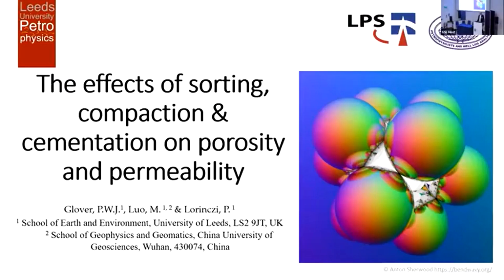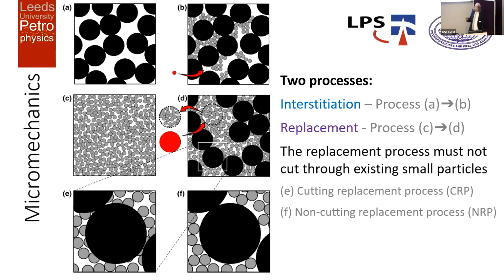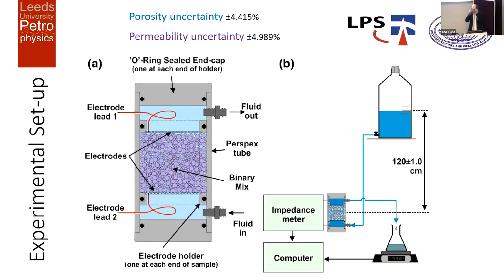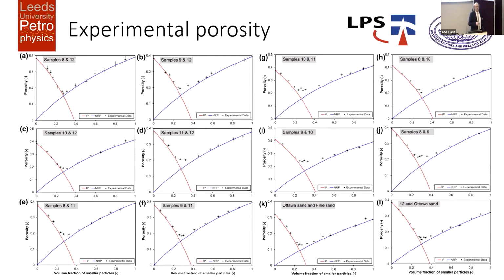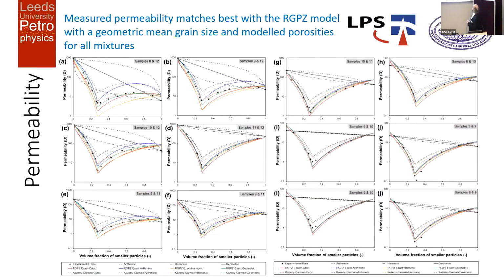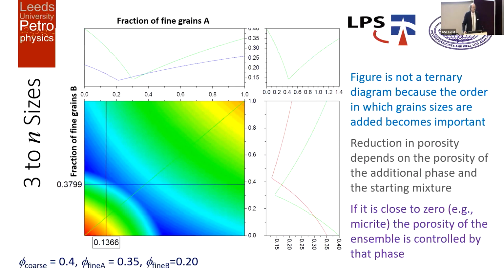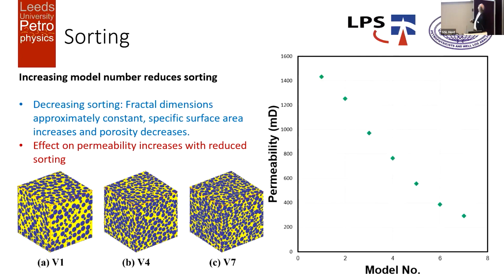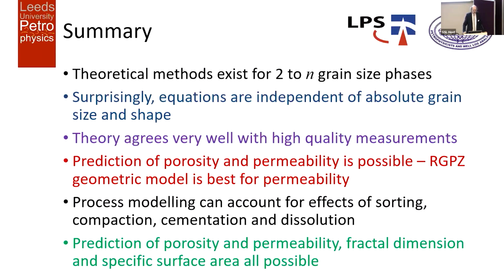HB LPS2023 Porosity And Permeability Theory And Modelling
This video discusses the theory and modelling of the porosity and permeability of random packs of particles with two and more grain sizes. Applications in geology, geophysics, engineering and physics.